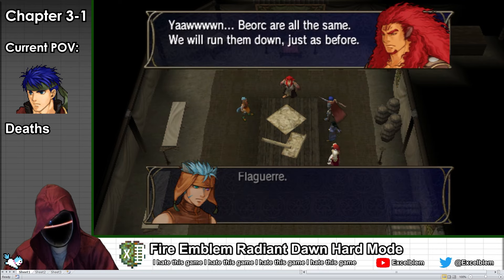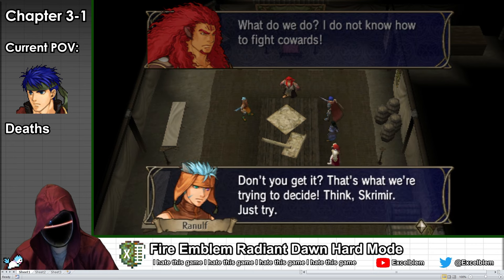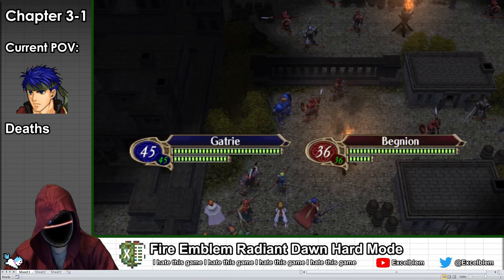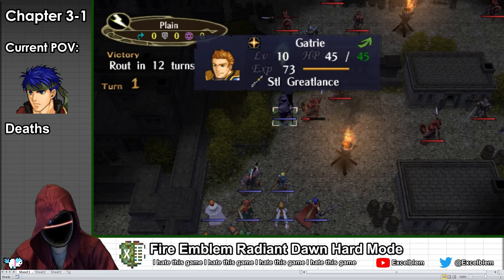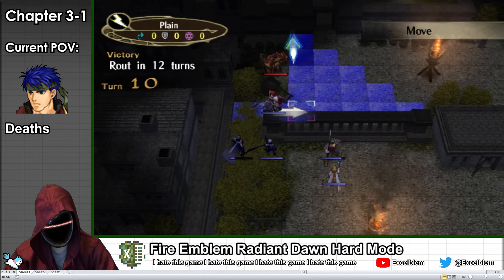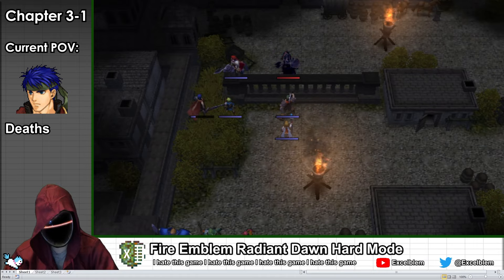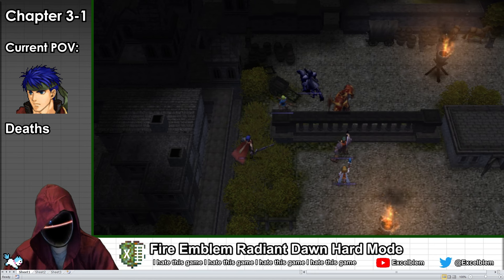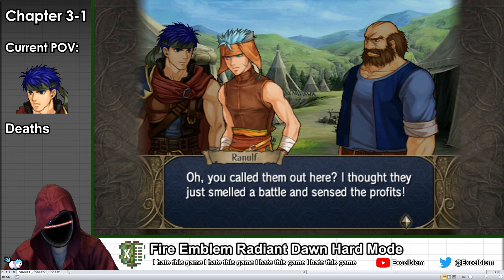FE10 Step 17: Make plans for future Triangle Attack shenanigans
Ruleset:
Hard mode
Modded to re-add enemy ranges and the weapon triangle